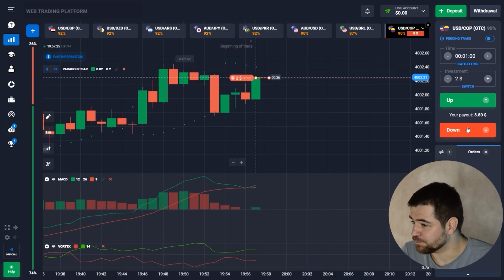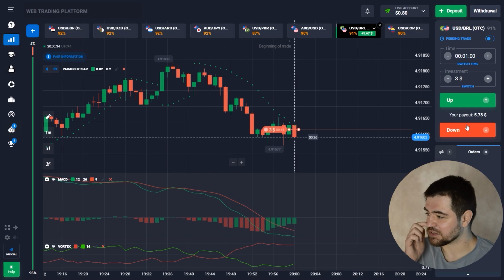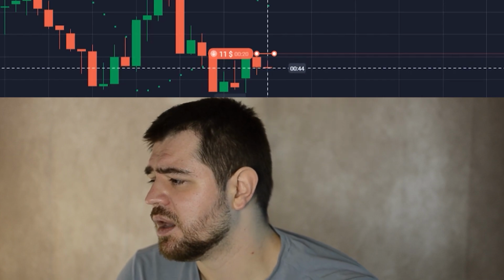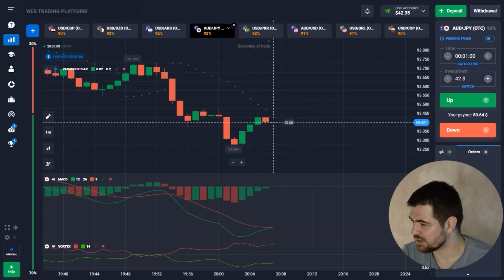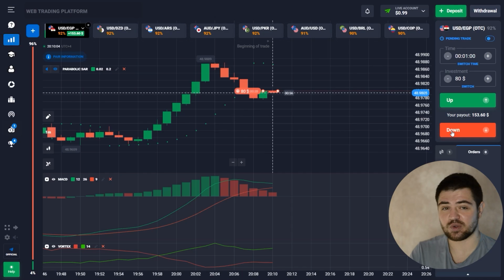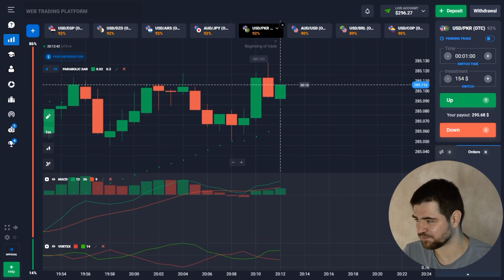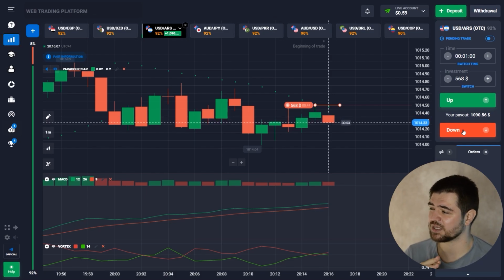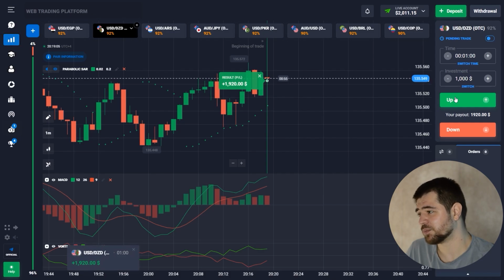🔥TURNING $10 INTO $4.300 - PARABOLIC SAR TRICKS | Parabolic SAR Strategy | Parabolic SAR Explained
Are you looking for a reliable tool to help you navigate the complexities of the financial markets like binary options 📊? Look no further than Parabolic SAR, a versatile indicator that can assist traders in identifying trends and potential reversals with ease! By plotting dots above or below price action, Parabolic SAR provides valuable knowledge into market dynamics and can help traders make more informed decisions ✅. Still have any questions? Write to me on my personal Telegram channel 👇!

Also, this tool is really popular and no matter if you're trading binary options or forex, Parabolic SAR can be a valuable ally in your quest for profits 💰. So follow me as I explore the intricacies of Parabolic SAR and uncover how this powerful tool can elevate your trading game to new heights 🔝.